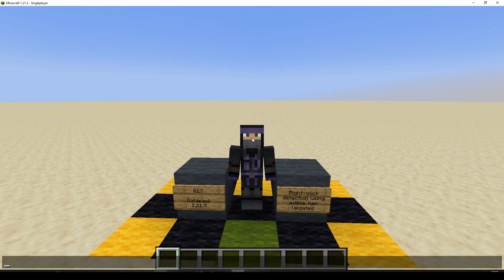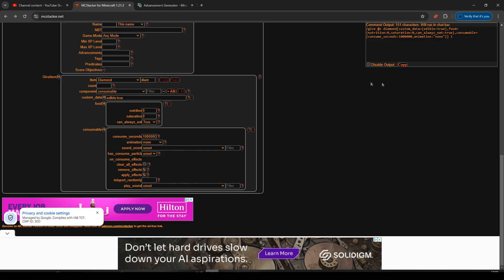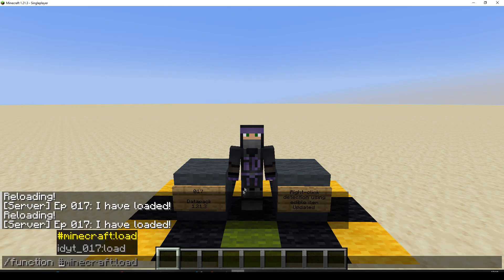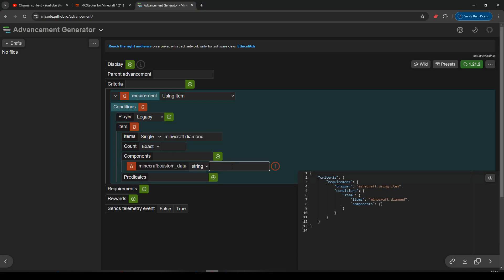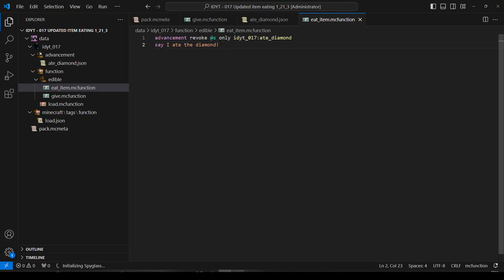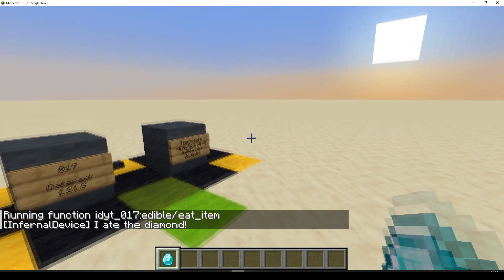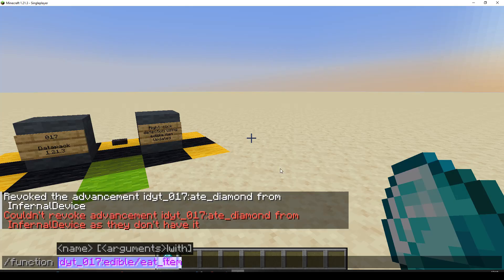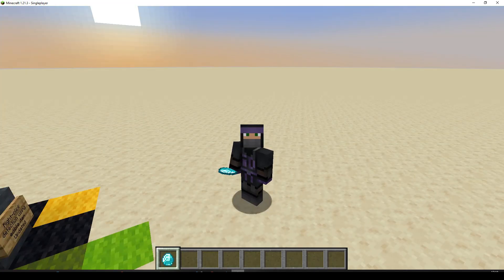017: Right-click detect with edible item 1.21.3. [Minecraft 1.21 Datapack]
Ep017: Right-click detection using an edible item in 1.21.3.

00:00 Intro